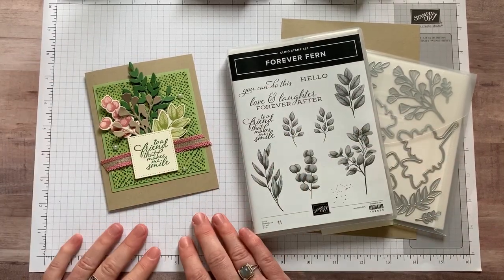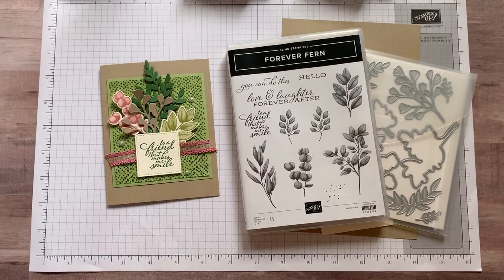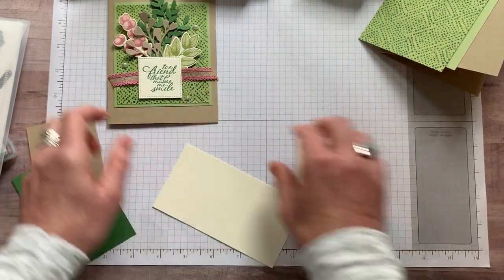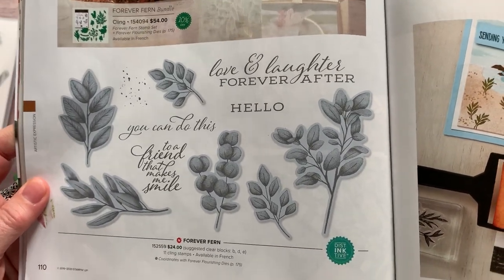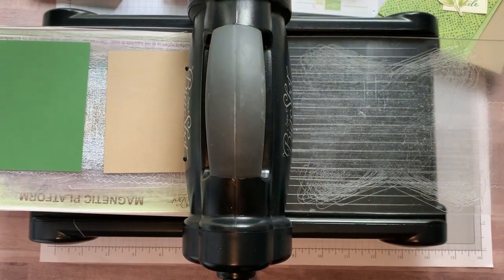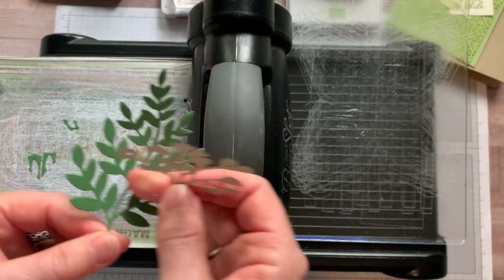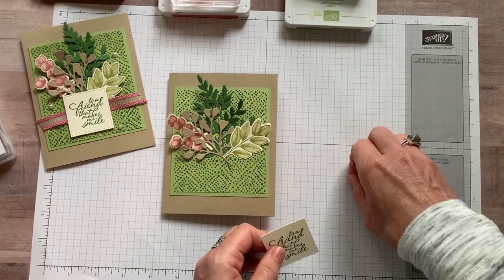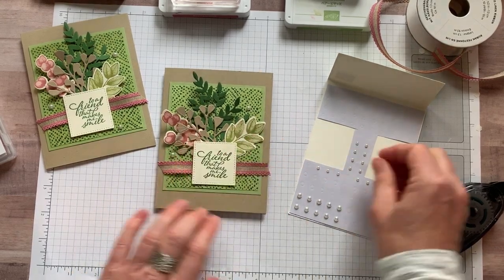Stampin' Up! CAS Forever Greenery Friend Card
Hi Friends! I'm so excited to share this beautiful, new card with you today!

Don't forget to add this month's Host Code (N2NT6VJF) when you order online to receive either (you choose!!) a FREE EMBELLISHMENT with your thank you card or a 16 project PDF Tutorial (with any min. $50 order).

June 2020 Host Code N2NT6VJF (or get the current month's host code

READ BELOW FOR FULL SUPPLY LIST:

Forever Fern Stamp Set 152559
Forever Flourishing Dies 152714
Forever Fern Bundle 154094
Forever Greenery Designer Series Paper 152492
Rococo Rose Scalloped Linen Ribbon 149704
Pearls 144219
Stitched Shapes Dies 152323
Rococo Rose Ink Pad 150080
Pear Pizzaz Ink Pad 14704
Garden Green Ink Pad 147089
Crumb Cake Card Stock 120953
Pear Pizzaz Card Stock 131201
Garden Green Card Stock 102584
Very Vanilla Card Stock 101650

xoxo, Amy